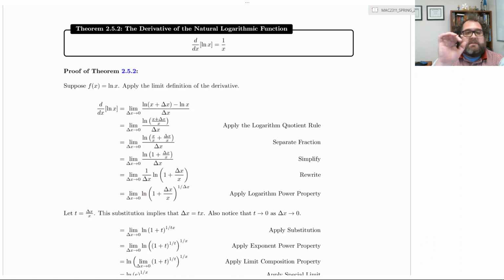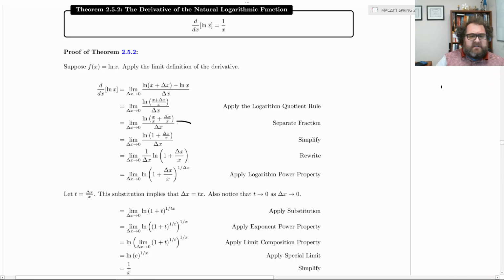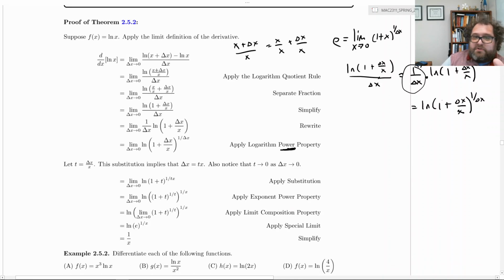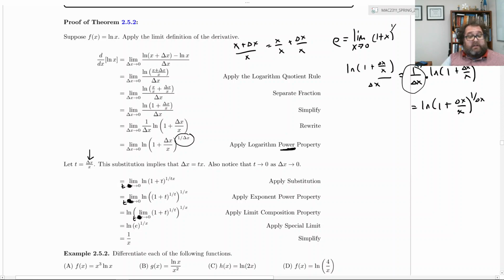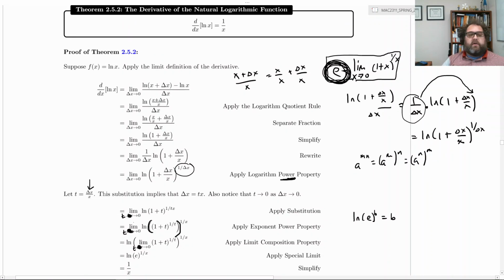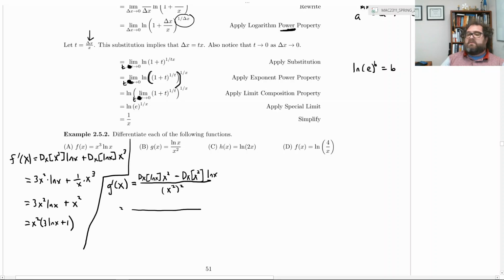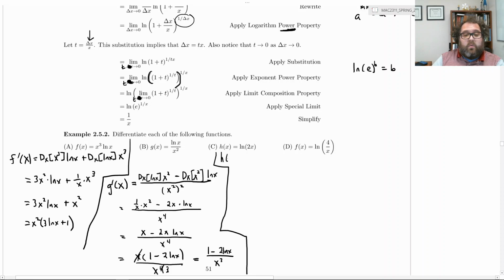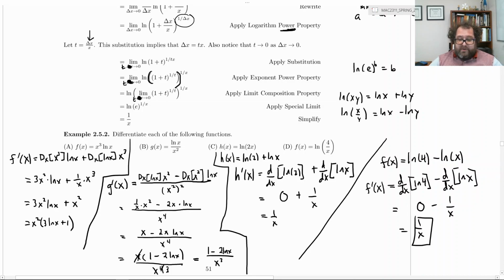Derivatives: The Derivative of the Natural Logarithmic Function